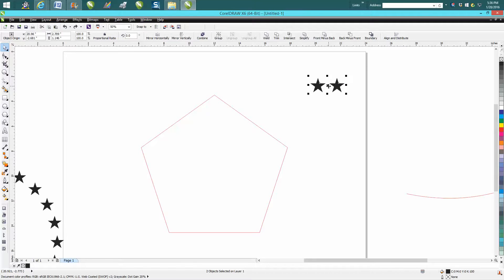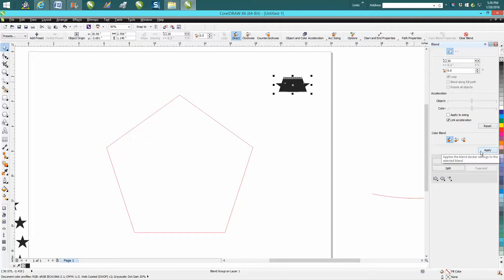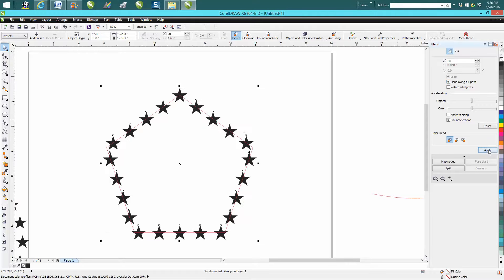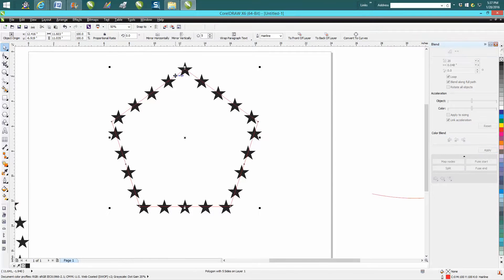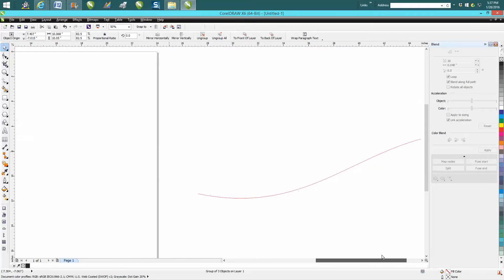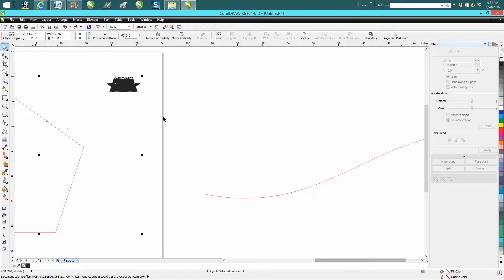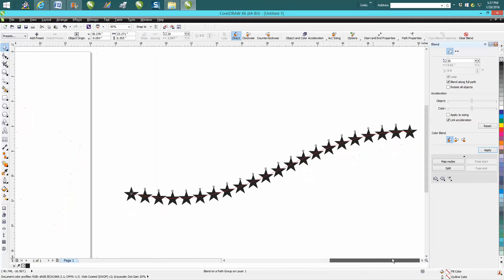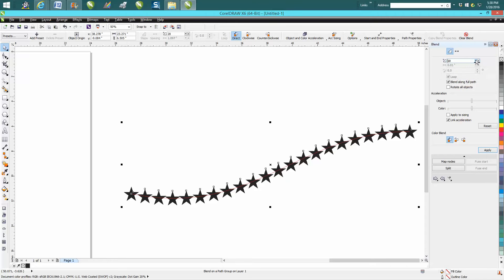Corel Draw Tips & Tricks The Blend Tool 2